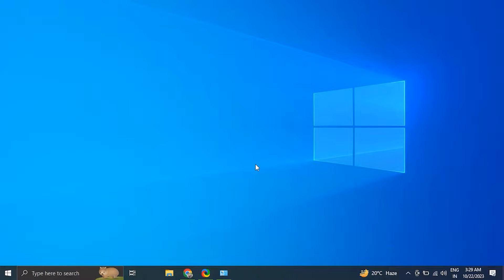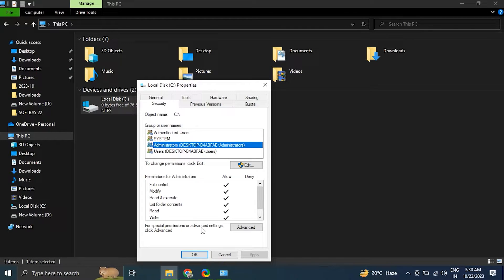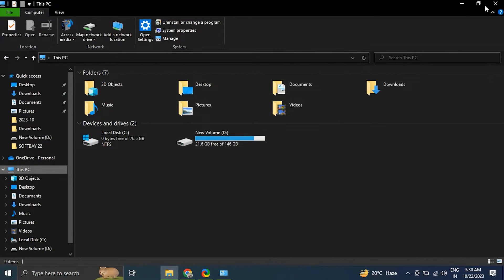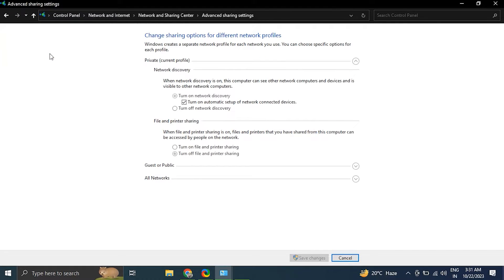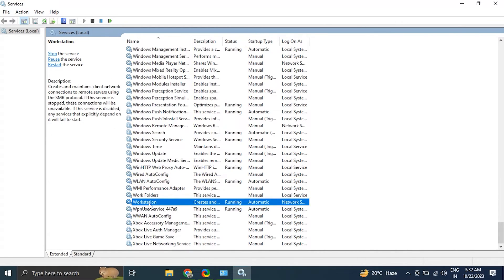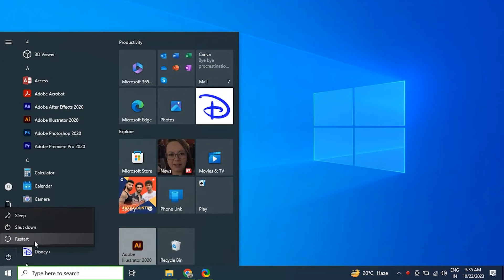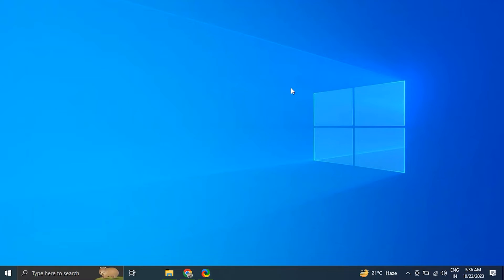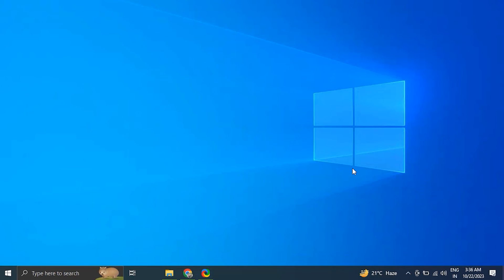How To Fix Network Drive Not Showing on Windows 11 / 10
In this video, we will show you How To Fix Network Drive Not Showing on Windows 11 and windows 10 if it is not working properly on your PC.

This fix is meant as an easy and quick way to Fix Network Drive Not Showing on Windows 11 and windows 10 running again but if this doesn't work, the recommendation is to first restart your PC after all the solutions and fixes, and then try reinstalling Windows. Meant for all current Windows versions: XP, Vista, Windows 7, Windows 8,  8.1, and of course Windows 10 and Windows 11.

Fixes covered in this video:
1. Check Network Connectivity
2. Verify Network Permissions
3. Reconnect Network Drives
4. Enable Network Discovery
5. Check Network Services
6. Reset TCP/IP Stack
7. Disable Sleep Mode for Network Adapters
8. Update Windows

Interested in our production gear? Here's what we use:
1. Screen Recording, ShareX: